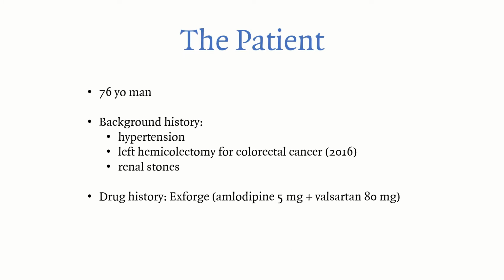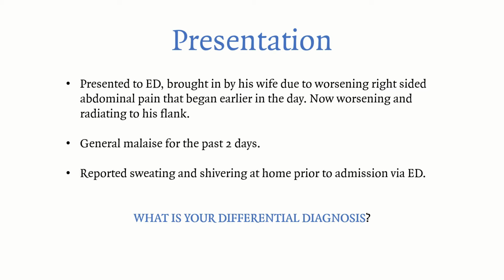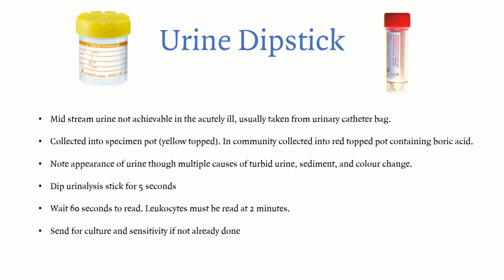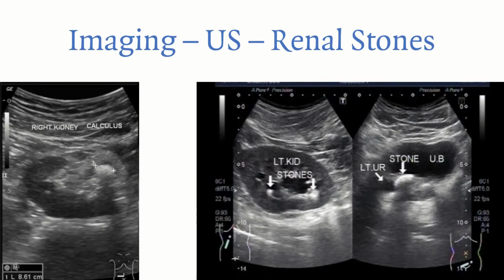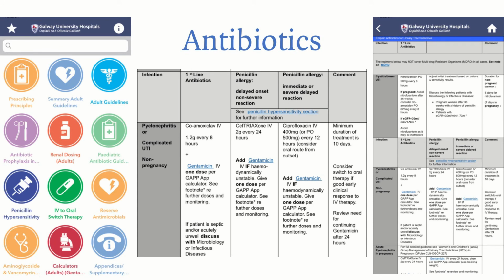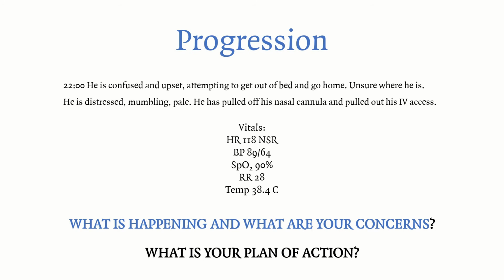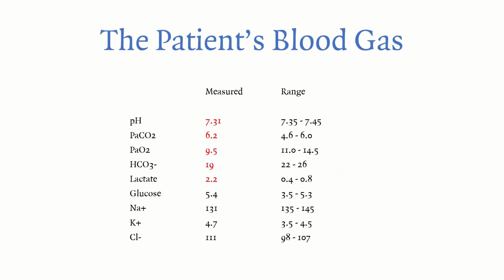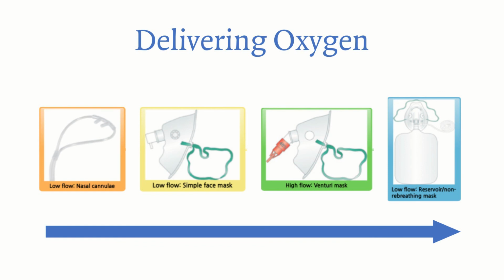Case 1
Slides adapted - cases credit to Dr. Aoife Brennan, University Hospital Galway.